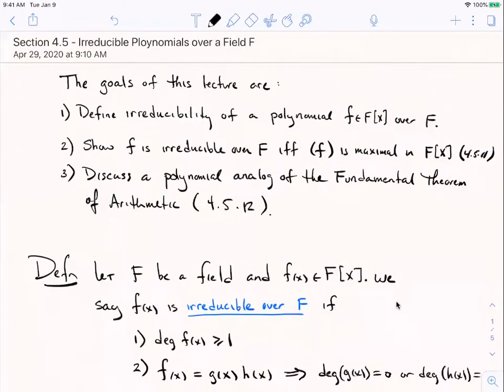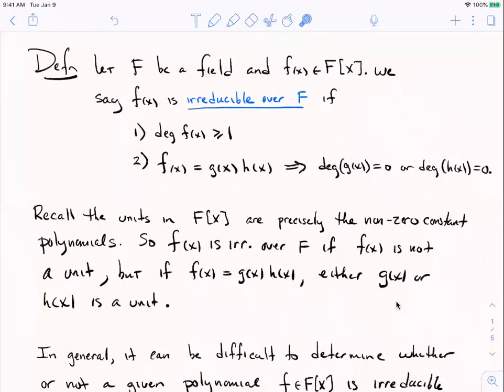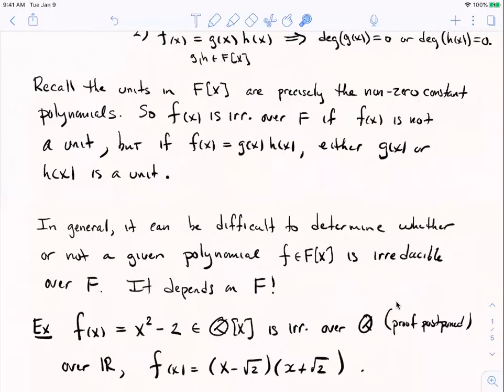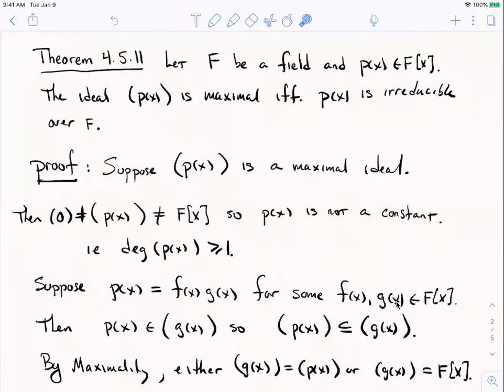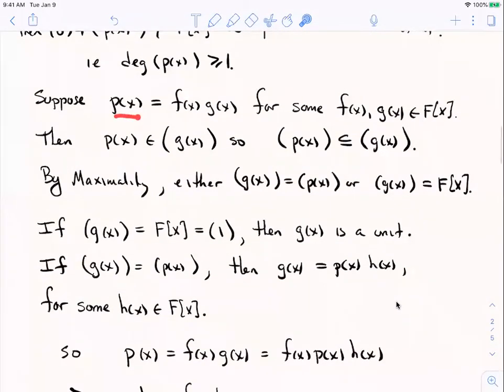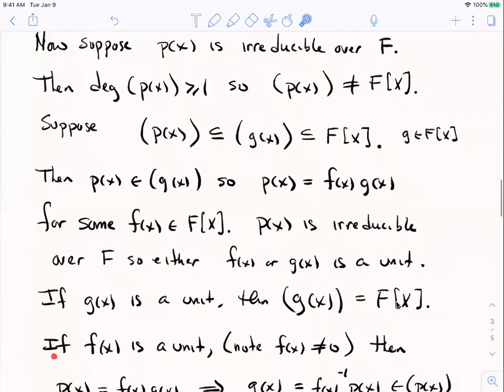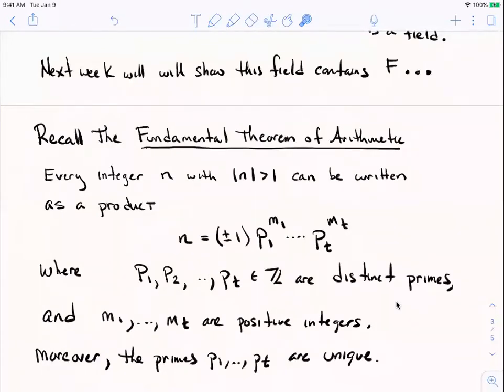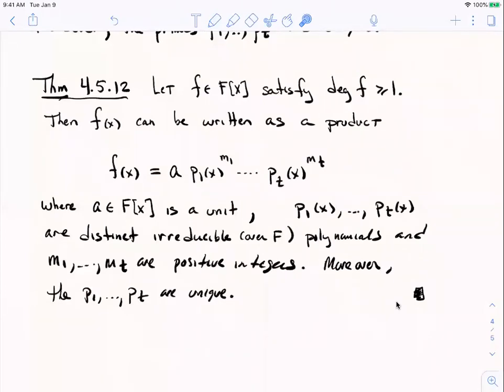MATH 343 - Section 4.5 Irreducible Polynomials in F[x]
In this video lecture, we complete our work in Section 4.5 by introducing the notion of irreducibility of a polynomial over a field F. We prove a polynomial in F[x] is irreducible over F if and only if the ideal it generates is maximal in F[x]. We end with a discussion (with no proof) of an analog of the Fundamental Theorem of Arithmetic that holds in the polynomial ring F[x].